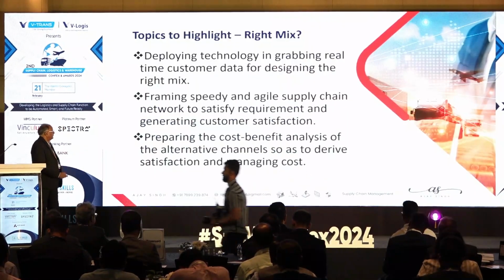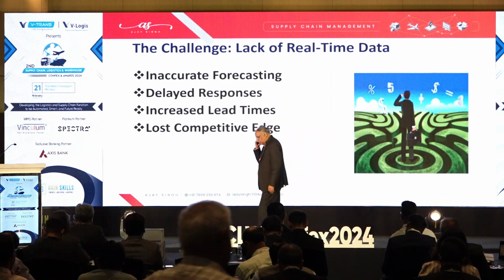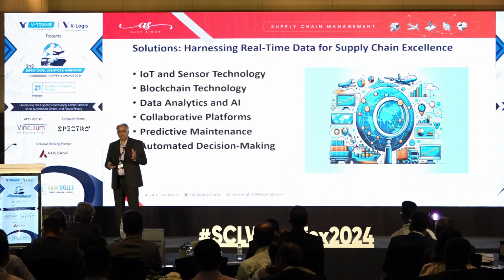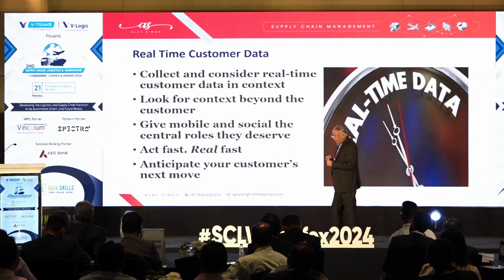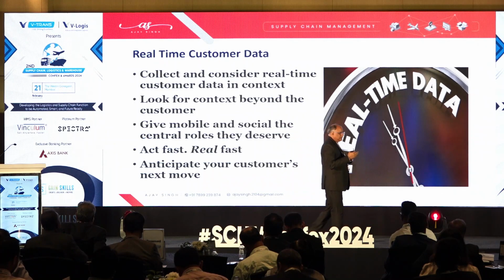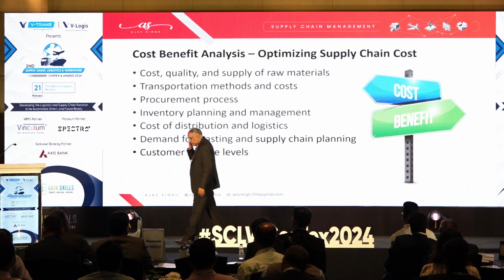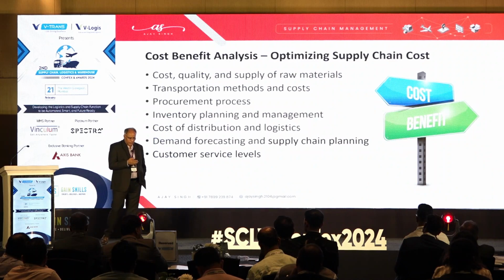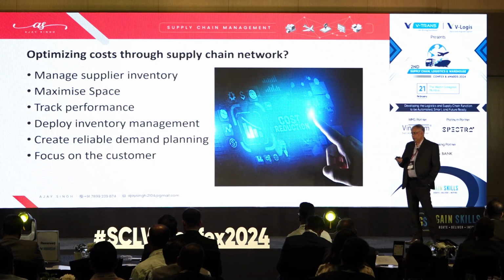Designing right mix to deliver customer requirements and value addition across supply chain.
Ajay Singh, Vice President - Supply Chain Management, Hindustan Platinum